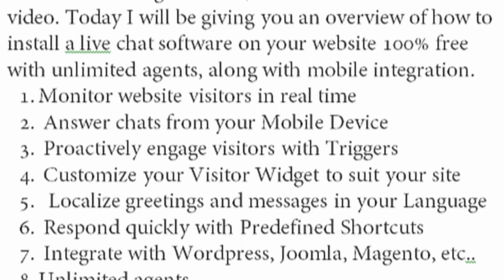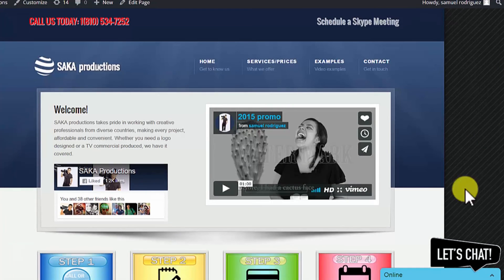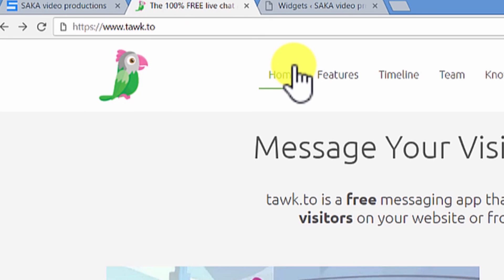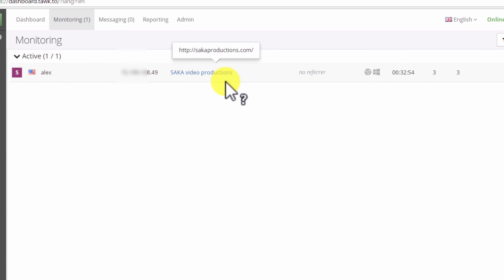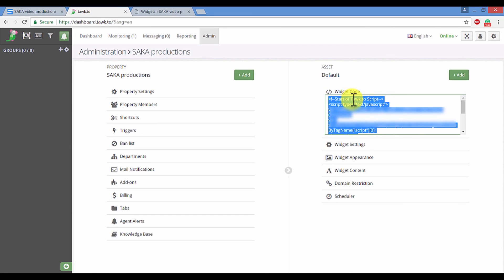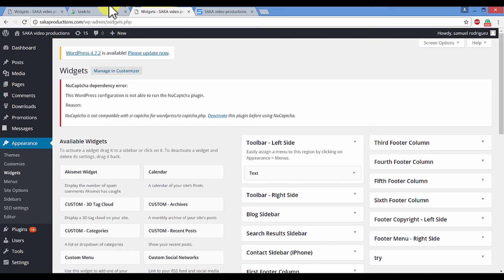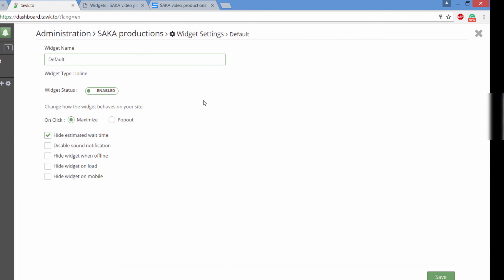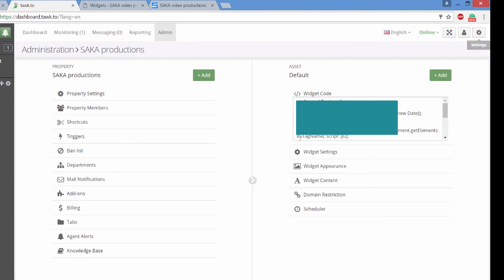100% FREE premium live chat tutorial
Over the years I have been looking for the best software that will allow me to connect with my customers at free of charge, and I have finally found the answer. The software described in this video will walk you through the process of installing a free and reliable live chat software to your website. It's trustworthy and will allow you to perform the following tasks 100% free:

1. Monitor website visitors in real time
2. Answer chats from your Mobile Device
3. Proactively engage visitors with Triggers
4. Customize your Visitor Widget to suit your site
5. Localize greetings and messages in your Language
6. Respond quickly with Predefined Shortcuts
7. Integrate with Wordpress, Joomla, Magento, etc..
8. Have unlimited agents at no extra cost.
9. Have unlimited free chats.

If you have any questions post them down bellow and I will get back to as many of you as I possibly can.